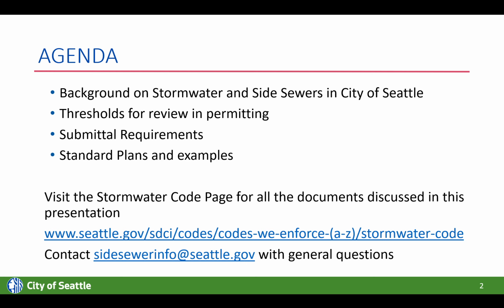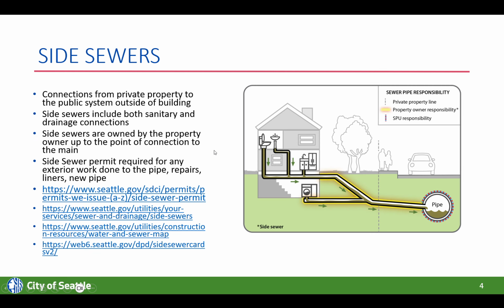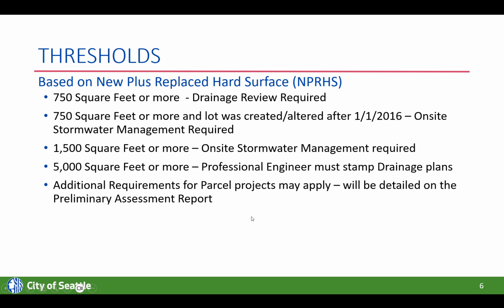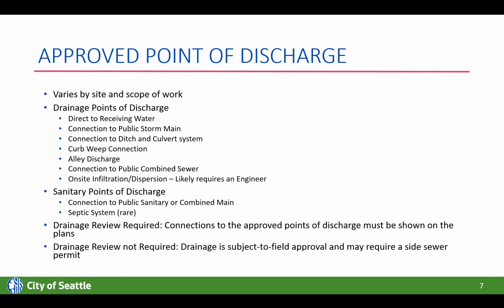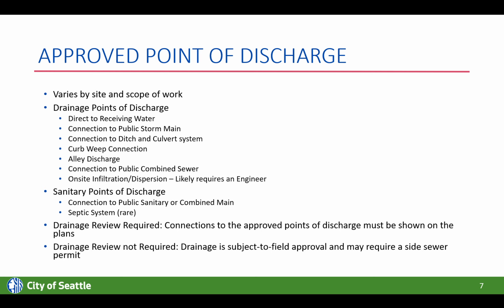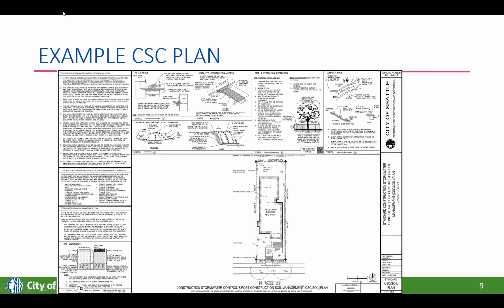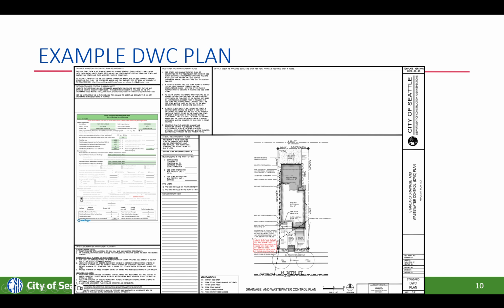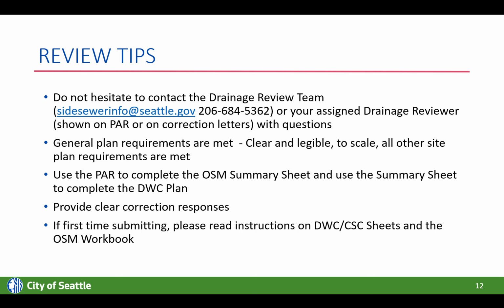Intro to Drainage Review Short Video